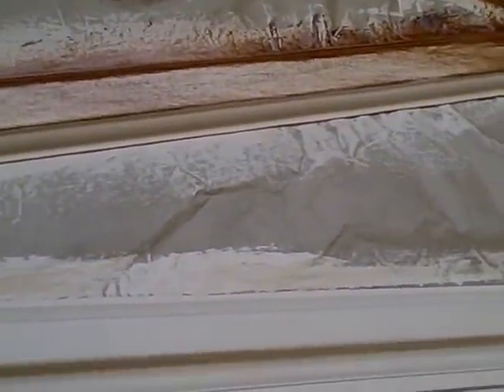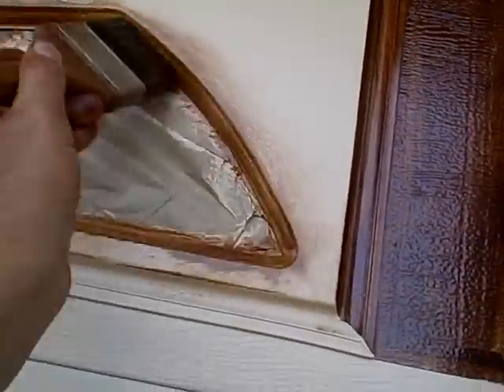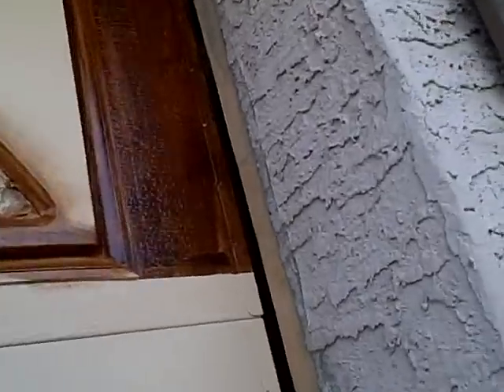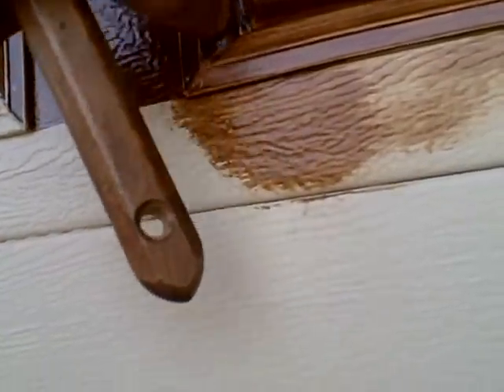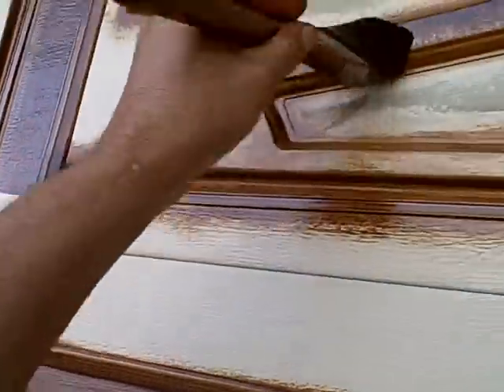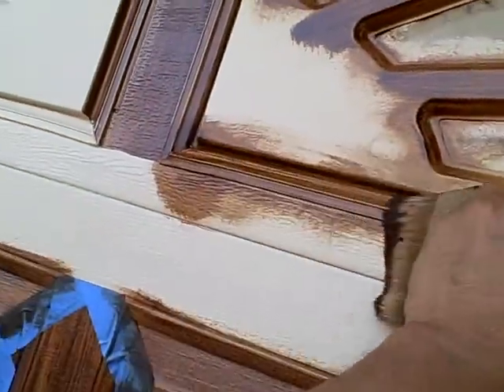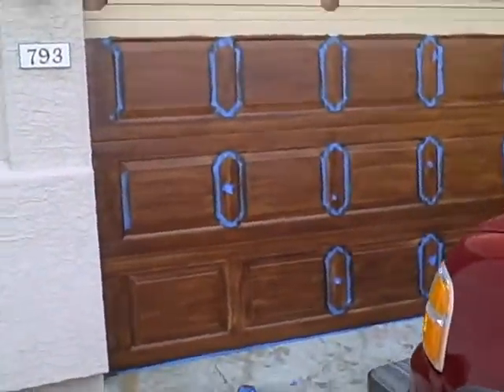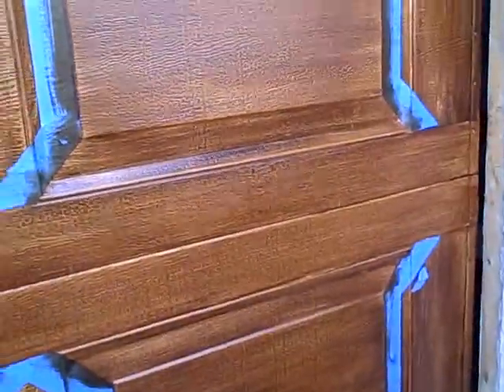How To Woodgrain Garage Door - Part 13 Glazing the fiberglass panels!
How To Woodgrain Garage Door - Part 13 of 18. Glazing the fiberglass panels!  How I transformed a plain run of the mill metal garage door in Chandler Arizona to a woodgrain looking door. This door is now the unique door in this Chandler Arizona neighborhood.  Garage Door Varnish in Tempe, Arizona